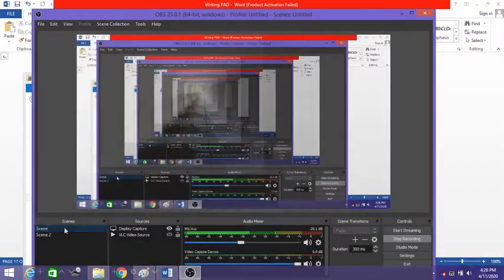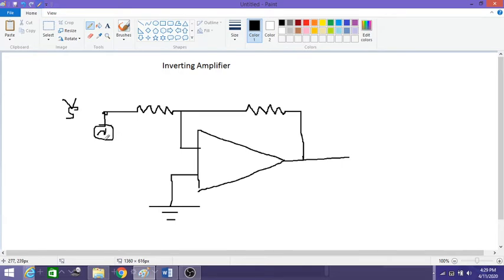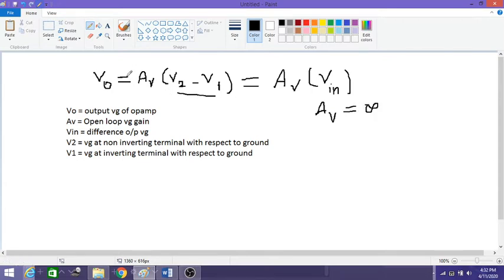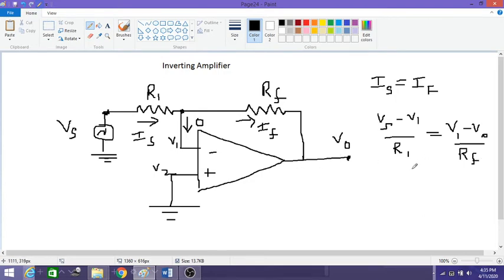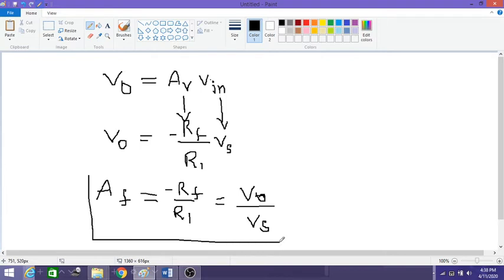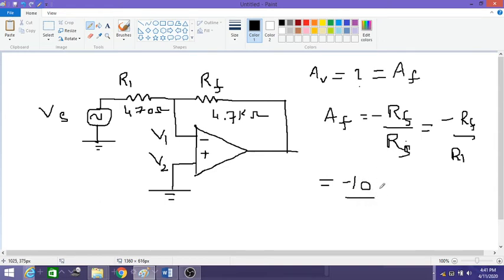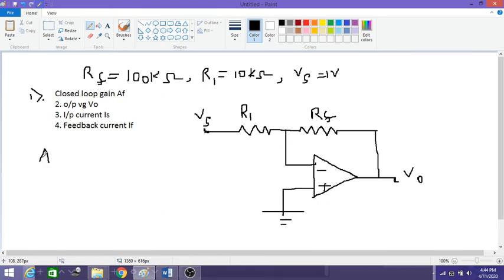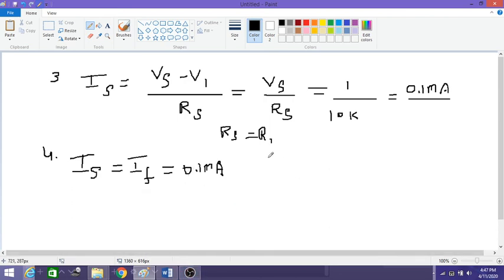Module 3 - 03 Ideal Opamp & Inverting Amplifier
Inverting Op-amp amplifier